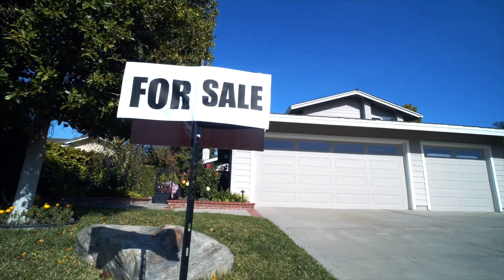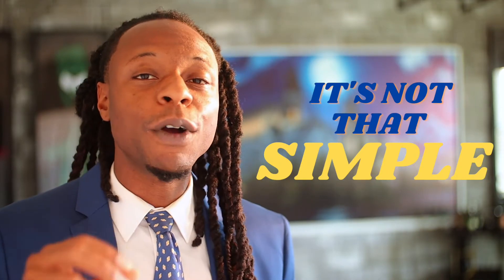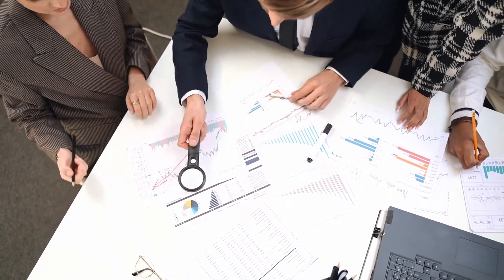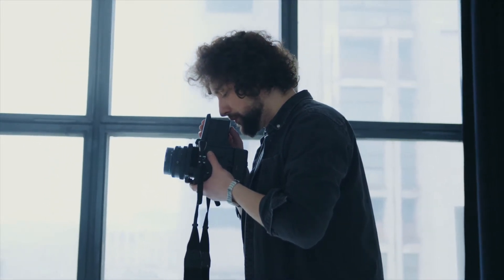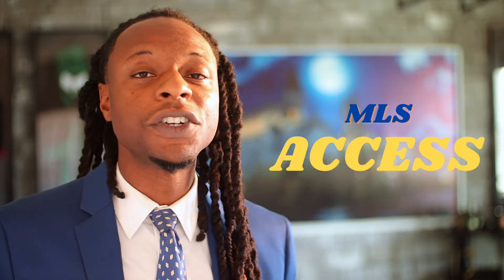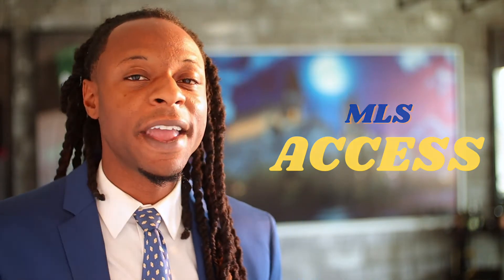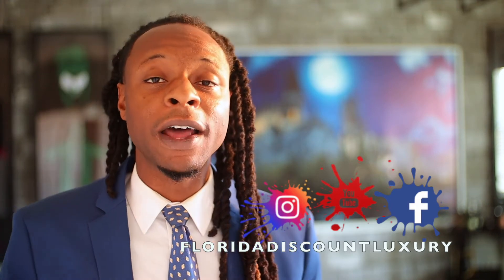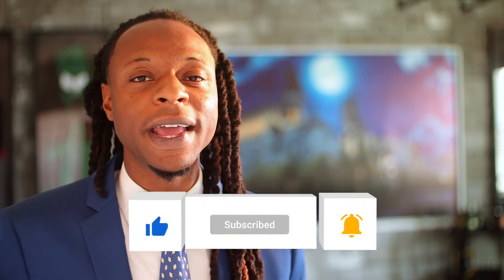WHAT IS A FULL SERVICE AGENT | TAKE NOTES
In this episode, Professional Realtor® Dillan talks about what is a full service agent and what to look for and more...

If you or someone you know is selling Real Estate in the Central Florida area and would like more information on Buying, Selling, or Investing in Florida please check out the links below.👇

4️⃣ ✈️ Relocating to Florida and need a Quick Move?

For more information about moving to the Orlando area, neighborhoods, and more
Dillan Pierre - Realtor®